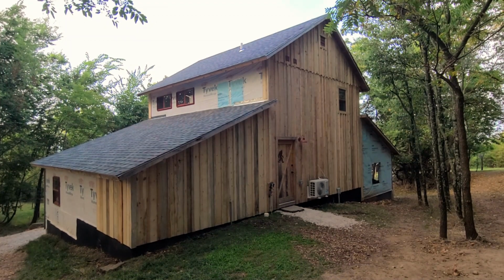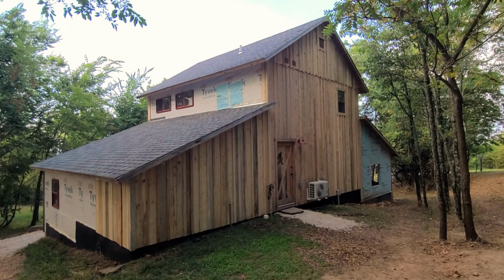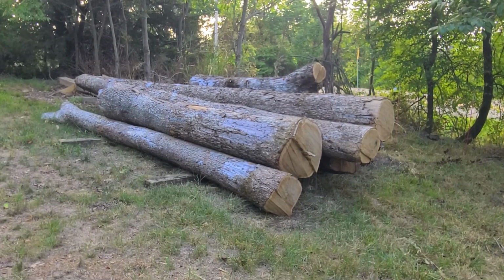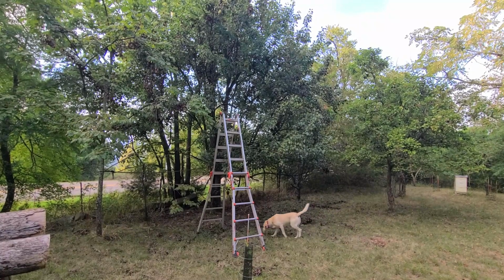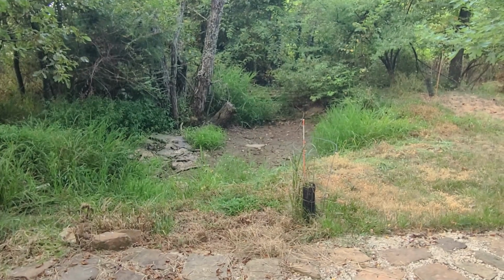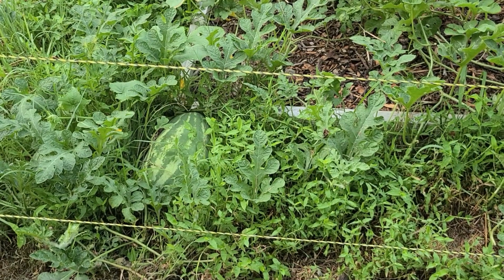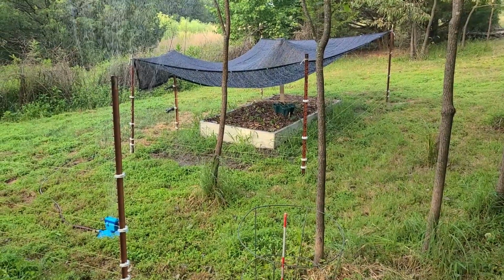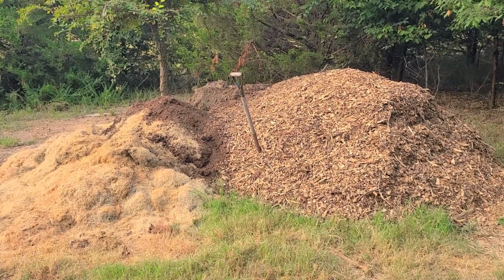Episode 91- Current updates with siding, my orchard and the garden now protected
This is a quick update, showing where I am with the board & batten siding, my pear and apple orchard and the best news, my garden. Progress there is amazing with the electric fence now working and no critter problems.
This channel is dedicated to educating and entertaining anyone interested in the art/science of historic restoration, which will include construction techniques and goals, related off-site projects, a little homesteading and off-grid living, history and maybe even a little farming. Since I work alone, and depend on no one, this is the ultimate DIY channel! On this property stands a Dogtrot style log cabin built in 1850, with an addition constructed in the 1970's. Although at one point, this was likely quite a nice and well cared for home, but years of neglect has caused a lot of deterioration.My intent is to have you learn some construction and restoration basics, as you watch. None of my videos are intended to teach the use of safety techniques or use of personal protective equipment. That responsibility is yours and those around you. constructionlife gardening farming # solaelectricfence